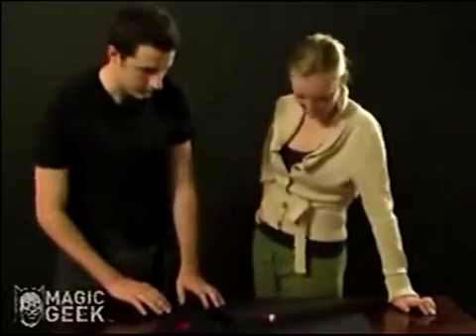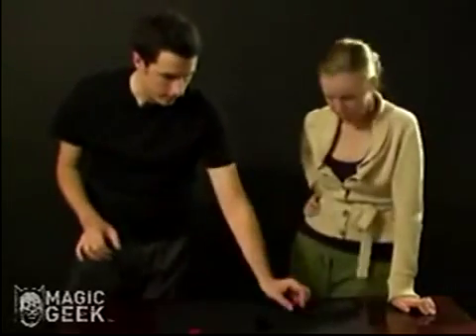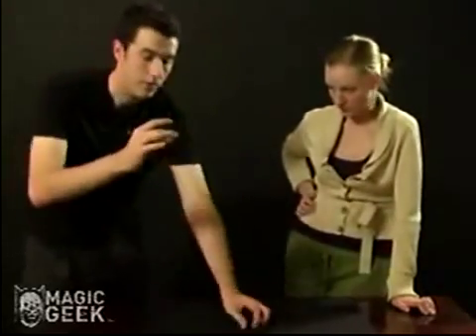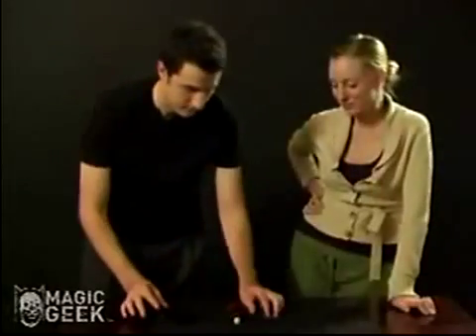[UMAGIC]미스테리다이스Mystery Dice 주사위 예언마술 1